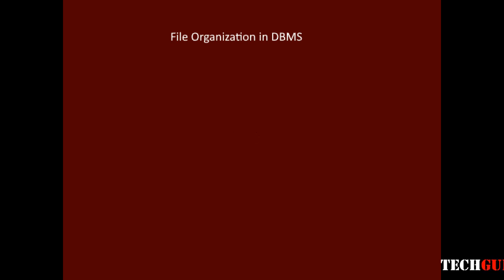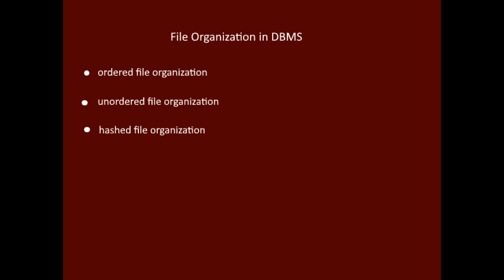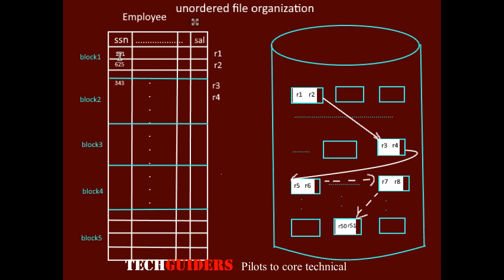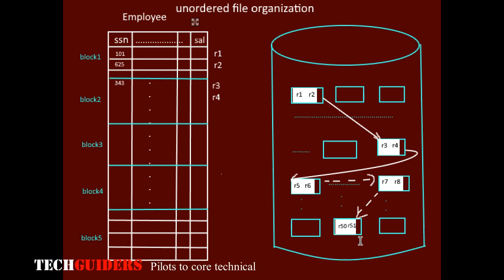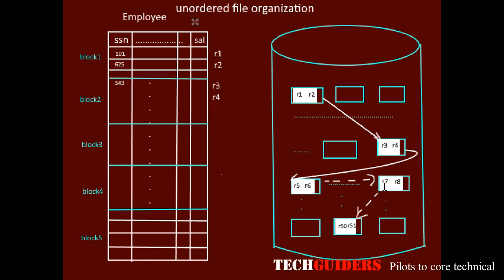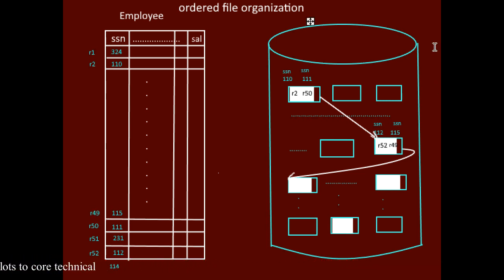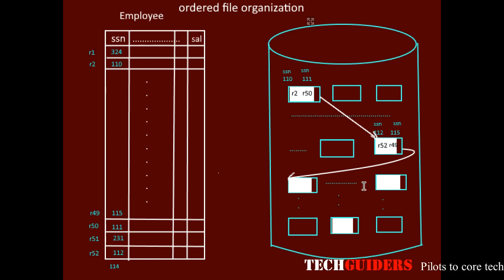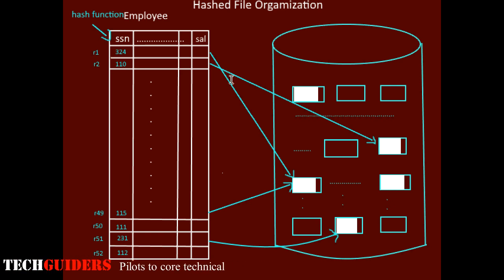File Organization in DBMS-Ordered records|Unordered records|Hashing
Based on the order in which the records of the database file are arranged on the physical storage,3 basic file organizations in dbms.
1.Unordered File Organization(Unsorted files)
2.Ordered File Organization(Sorted files)
3.Hashed File Organization
file organization in dbms
file structure in dbms
files of ordered records
files of unordered records
hashing in dbms
dbms file organization
sorted files in dbms
unsorted files in dbms